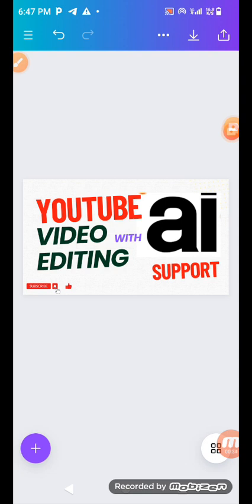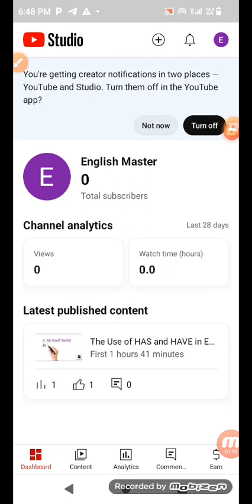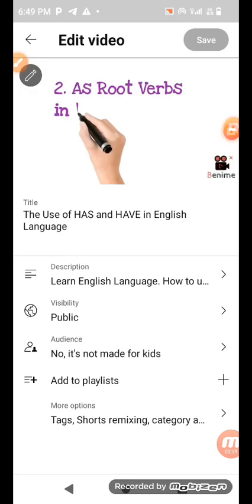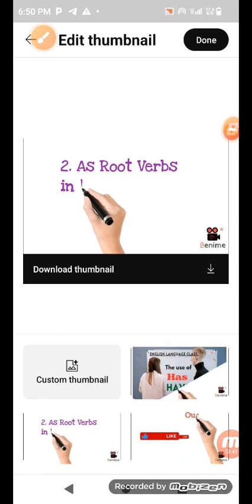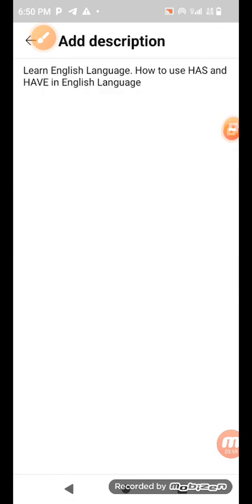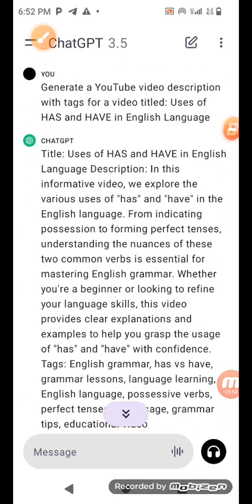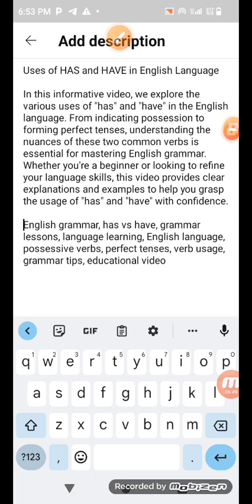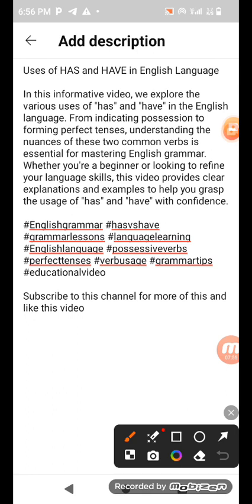How to Generate Video Description with AI in YouTube Video Editing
Discover the power of AI in YouTube video editing as we explore how to generate video descriptions effortlessly. In this tutorial, we'll walk you through the process of using AI tools to craft engaging video descriptions that optimize your content for search engines and attract more viewers.

Say goodbye to writer's block and hello to efficient video promotion with AI-generated descriptions. Watch now and elevate your YouTube channel to the next level!

AI in video editing
video description generation
YouTube SEO
content optimization
AI tools for creators
video promotion
optimize YouTube videos
attract more viewers
enhance YouTube channel